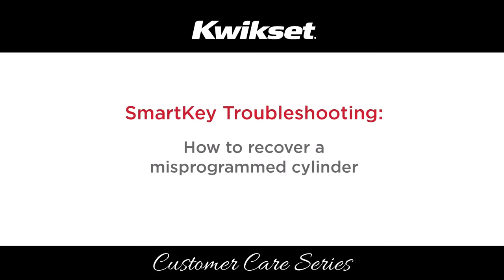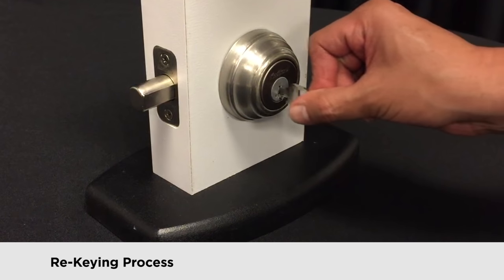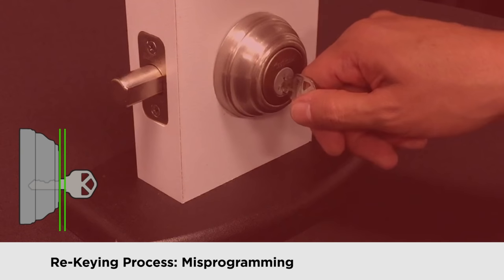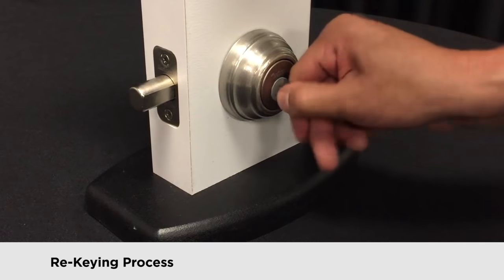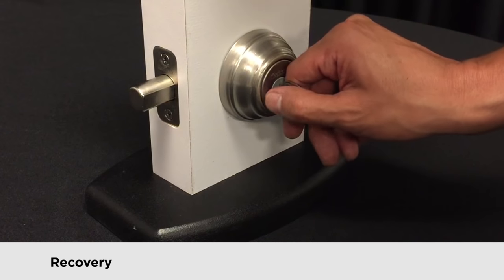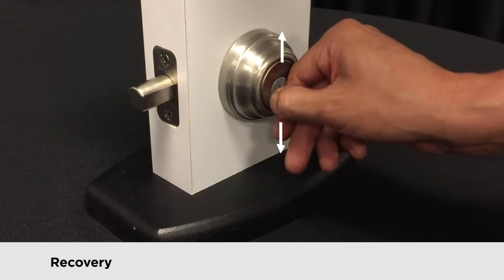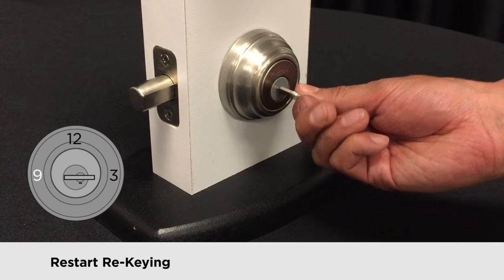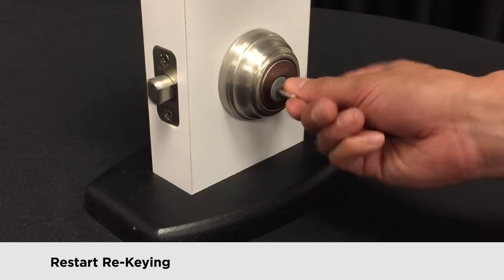Recovering a Misprogrammed SmartKey Cylinder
Step-by-step instructions on how to recover a misprogrammed SmartKey lock. Misprogramming is when a SmartKey lock will not function with the new key after the re-keying process.